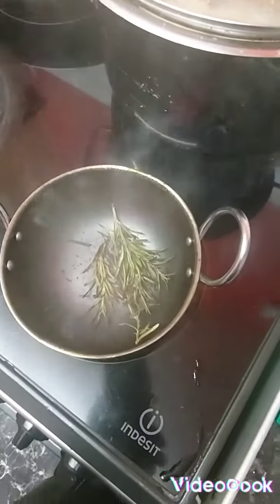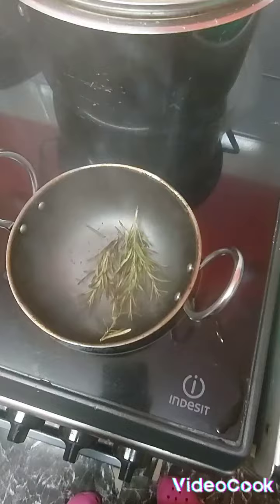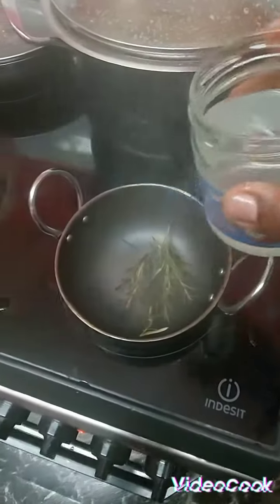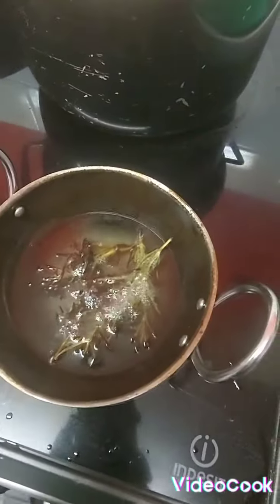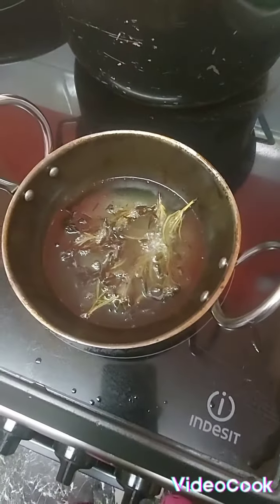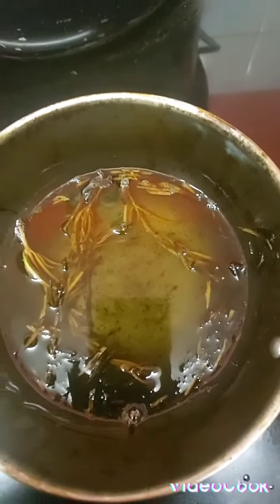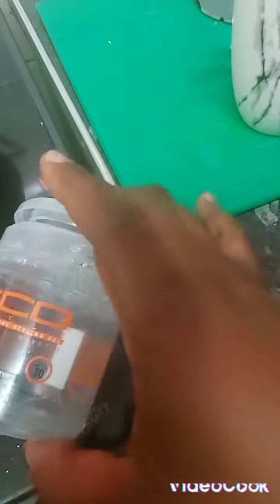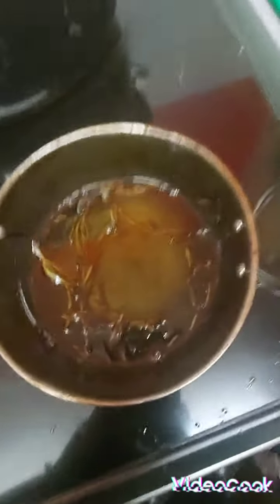how to make rosmary oil and use it for hair, face and skin